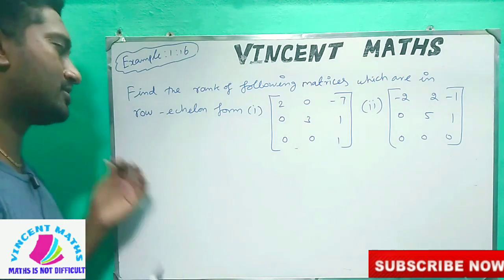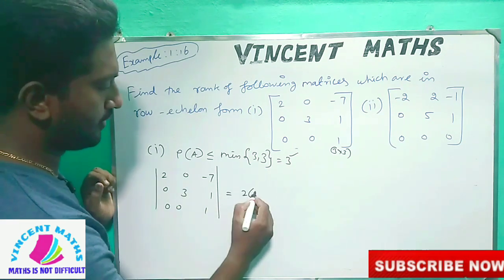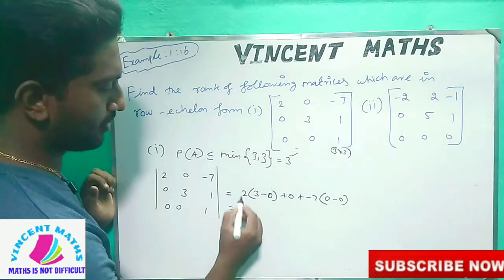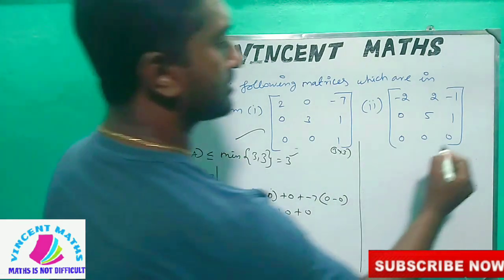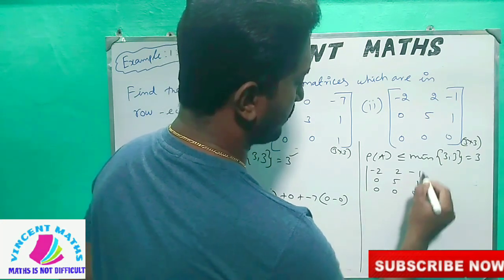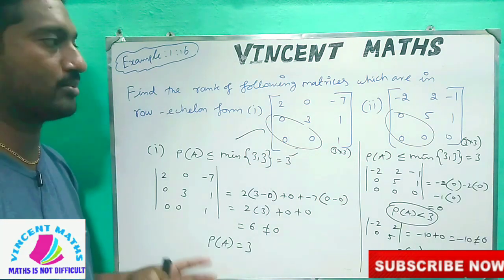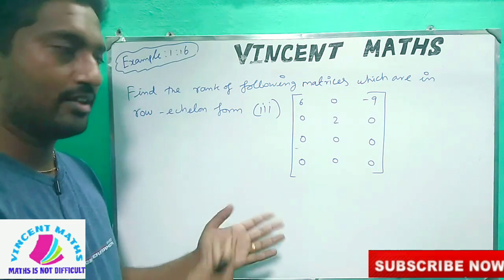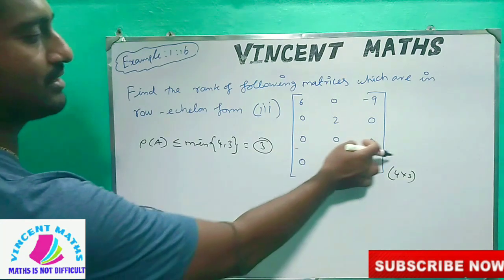12th Maths | Example 1.16 | Chapter 1 | Applications of Matrices and Determinants